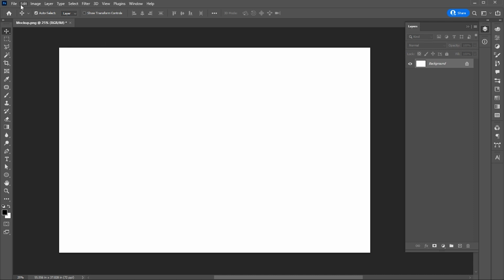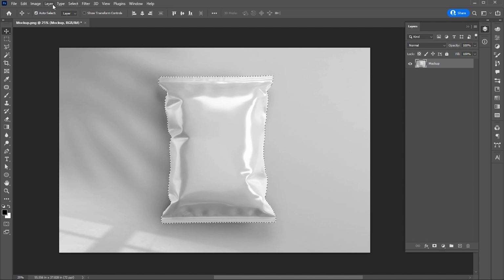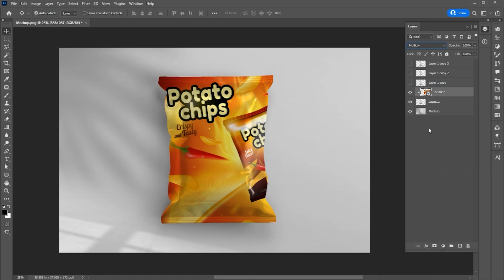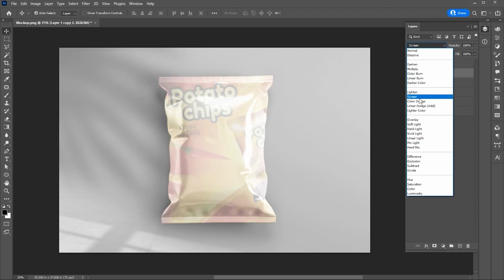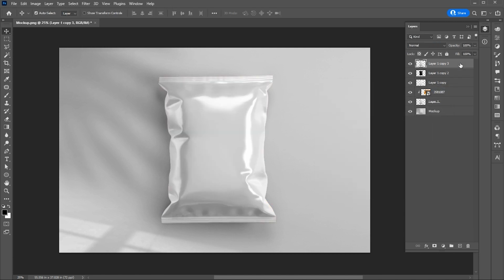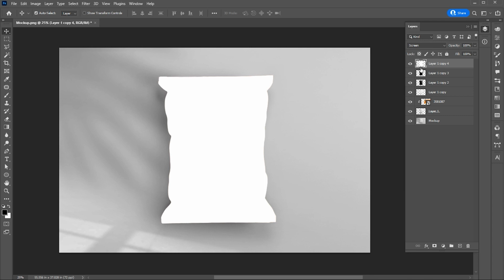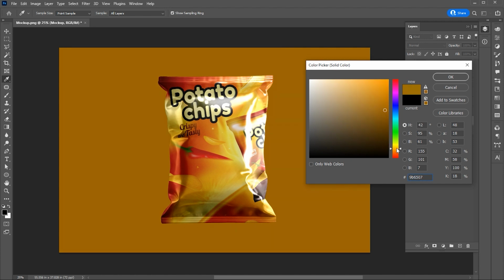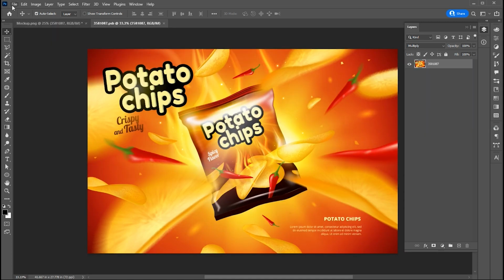Create Realistic Mockup In Photoshop | Mockup Design 2023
Hi everyone,

In this tutorial, I will teach you how to creative Easily Create Realistic Mockup In Adobe Photoshop.

Keep learning..!

Learn Creative